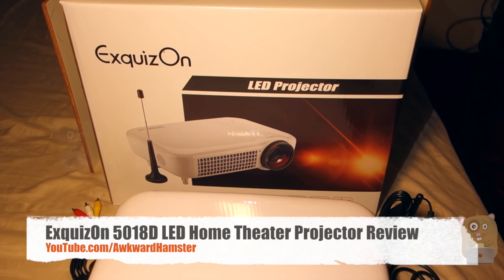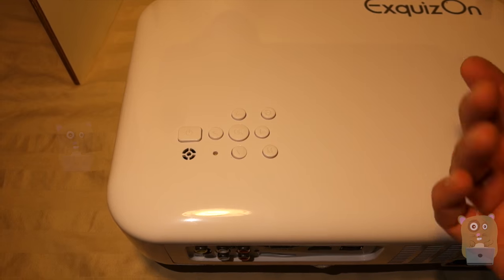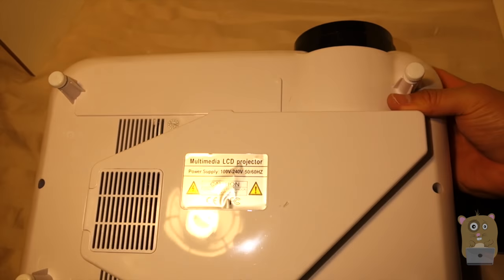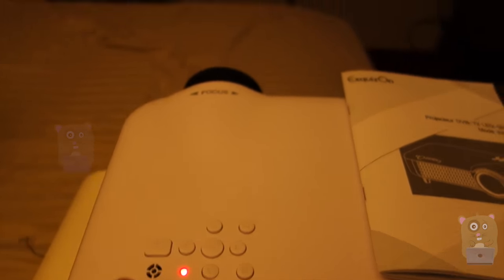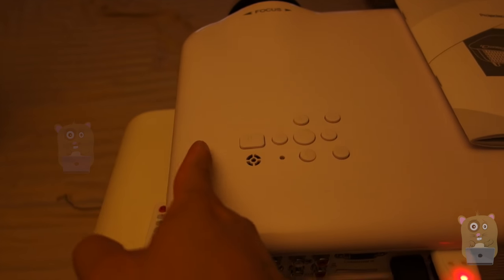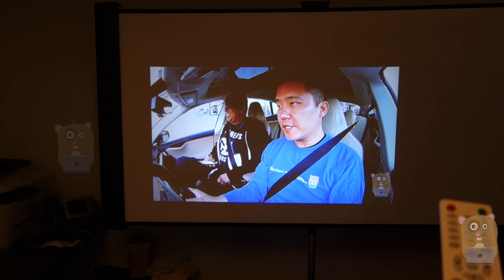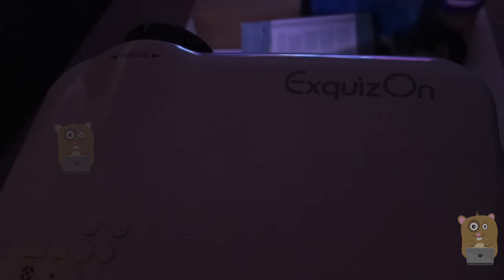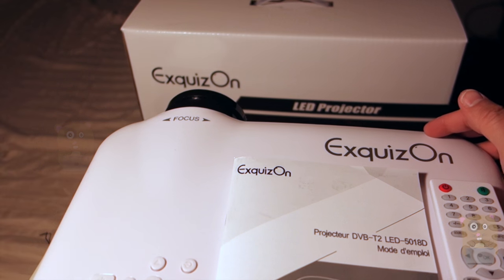ExquizOn 5018D LED Home Theater Projector Review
LCD TFT: LCD (Liquid Crystal Display) with a Thin-Film Transistor (TFT) provides you rich colors, detailed images, high contrast and bright graphics with their full color RGB mode
DVB-T2: you can search the TV channel by this smart projector instead of by TV box; just turn on the projector, TV shows, football matches & more can be projected for your enjoyment
KEYSTONE CORRECTION: the projector comes with a 15 ° keystone to correct the image displayed to avoid uncomfortable angles within the screen and the projected image
HIGH COMPATIBILITY: the projector is compatible with laptops, TV set-box, DVD, VCR/camera, KTV, speakers, video game players and so on